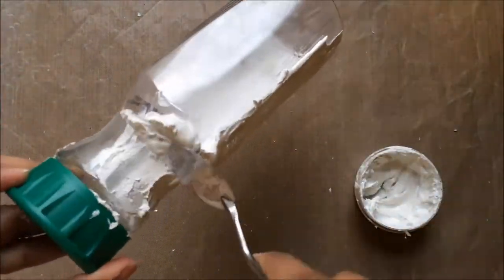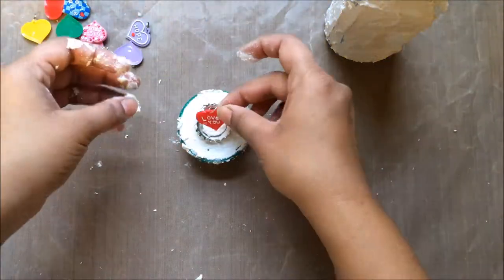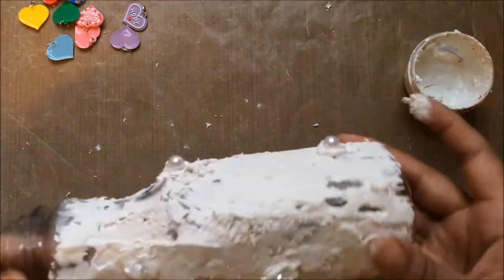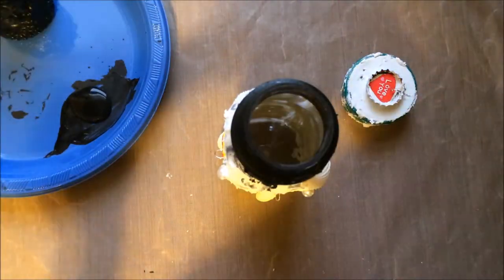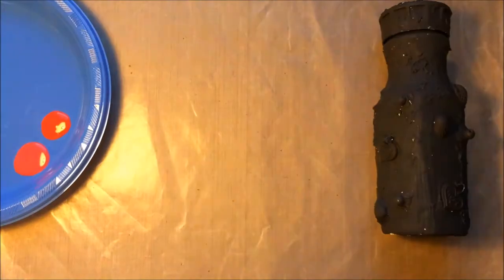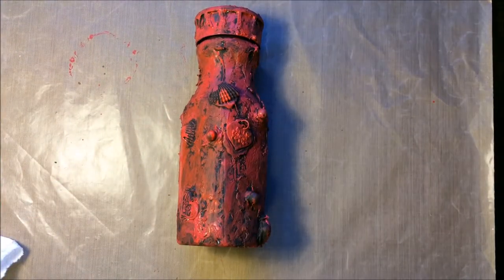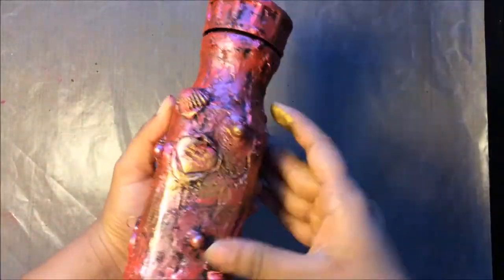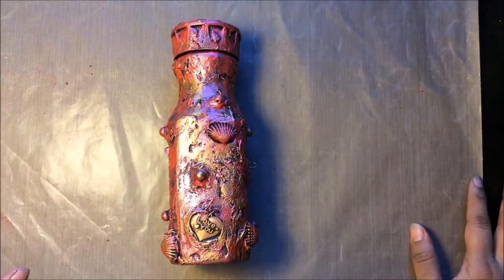"Love" Mix-Media Altered Bottle- Start to Finish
Hi All,
This is A Start to Finish Tutorial of 'Love" Themed Mix media Bottle.
You all will enjoy watching it...Do give it a try...And Post me your altered Bottles..I wud love to see what you came up with...
Isha